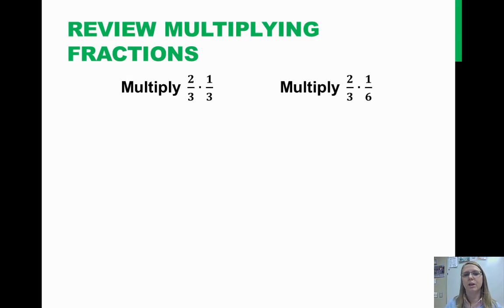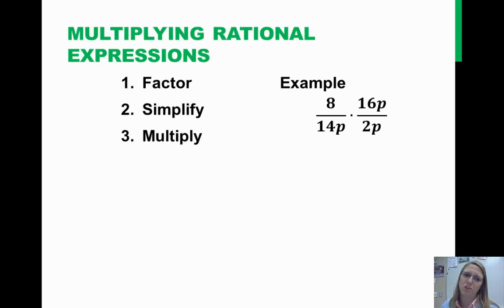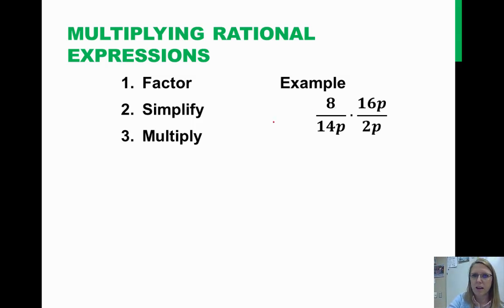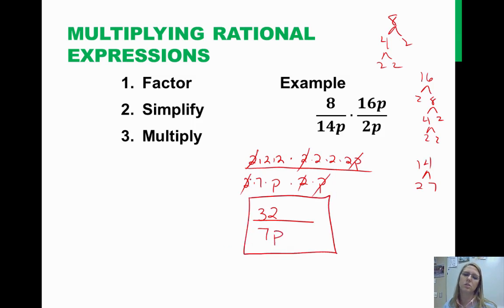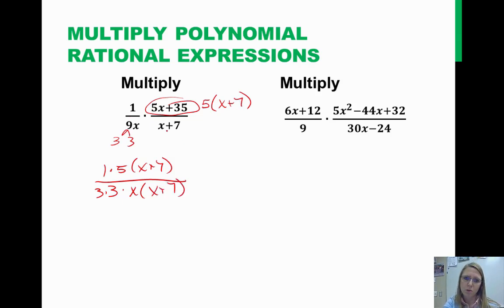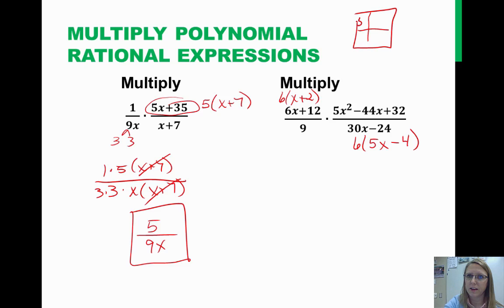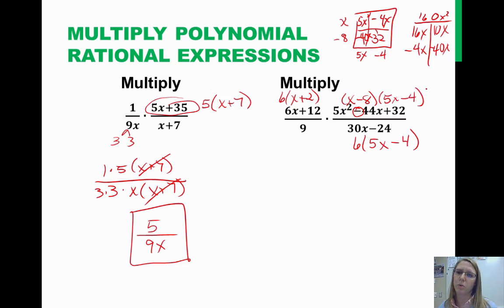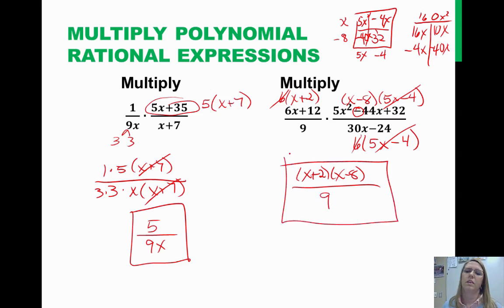Multiply Rational Expressions